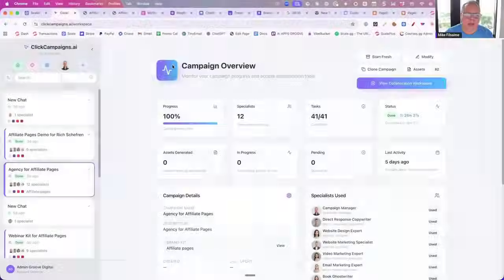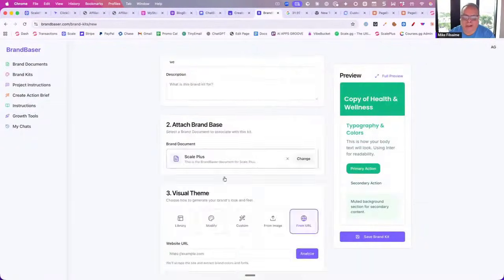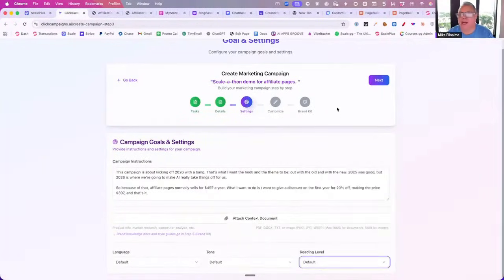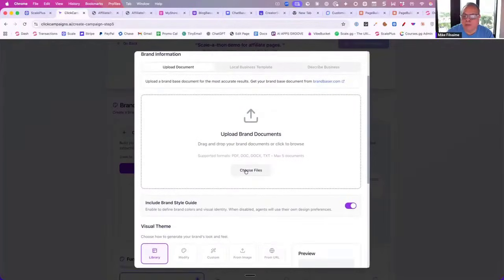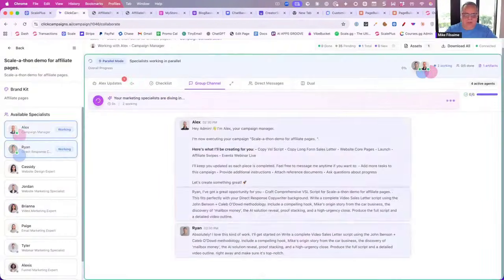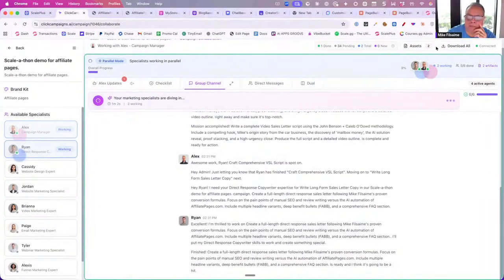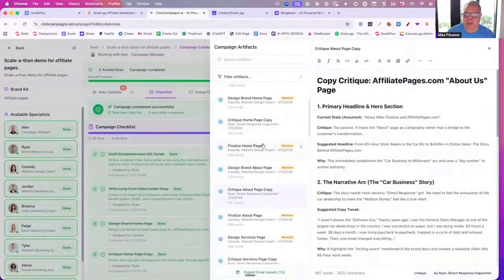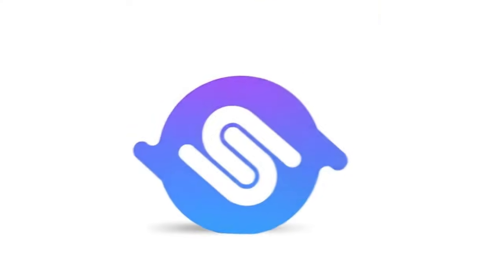ClickCampaigns.ai Tutorial: Build a Complete AI Marketing Campaign From Scratch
— AI-powered marketing that works with your favorite CRM.
— Create and launch better marketing campaigns.
— Build unlimited courses and communities for free.

Follow this complete ClickCampaigns.ai tutorial to build an AI marketing campaign from start to finish. You’ll choose a funnel, assign campaign assets, connect BrandBaser brand kits, set the offer and messaging, launch specialized AI agents, and review the finished pages and copy.

This end-to-end build is designed for founders, agencies, marketers, affiliates, and entrepreneurs who want to launch faster, reduce production costs, and scale repeatable marketing systems—while still applying human review to the final campaign.

00:00 ClickCampaigns Full Build Overview
00:13 Choose an AI Campaign Funnel
00:37 Assign Funnel Assets and Tasks
01:20 Create Books, Guides, and Long-Form Content
01:44 BrandBaser Knowledge vs. Brand Kits
02:27 Customize Brand Colors, Fonts, and Type
03:00 Import Brand Colors From a Website
03:43 Export a Brand Style Guide
03:57 Import Brand Kits Into PageBuilder
04:36 Create a Campaign and Marketing Hook
05:24 Set Pricing and Limited-Time Offers
05:53 Add Advanced Custom Instructions
06:45 Create Upsells and One-Time Offers
07:29 Use Existing Websites as AI Context
08:00 Attach Brand Kits and Industry Templates
09:21 Build Client Websites in Minutes
10:42 Launch the Campaign and Hire AI Agents
11:25 Watch AI Agents Collaborate
12:05 Generate VSLs, Pages, and Copy Live
12:48 How AI Replaced a 13-Person Team
14:00 AI Marketing Team Capabilities
15:12 Publish and Iterate in PageBuilder
16:09 AI Speed vs. Traditional Teams
17:24 Review Final Funnels, Pages, and Upsells
18:38 Why AI Campaigns Still Need Human Review